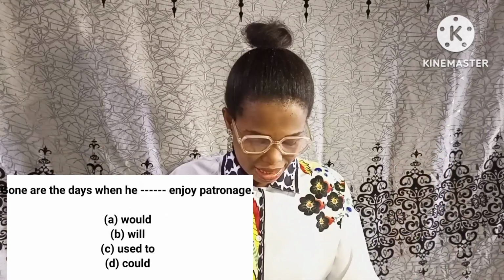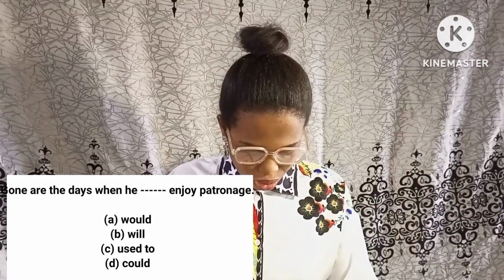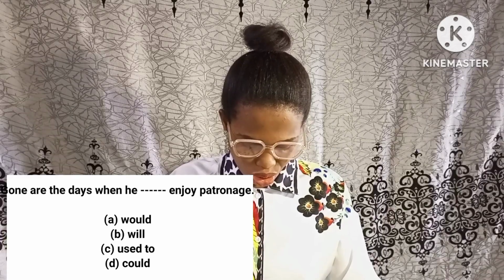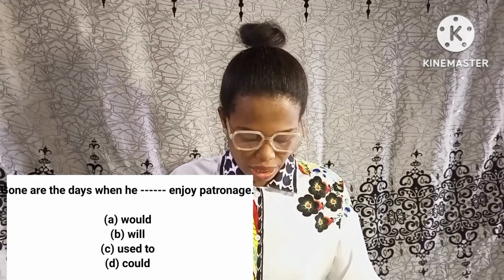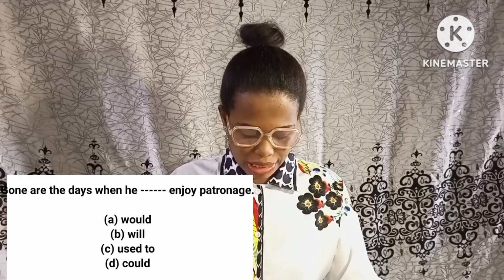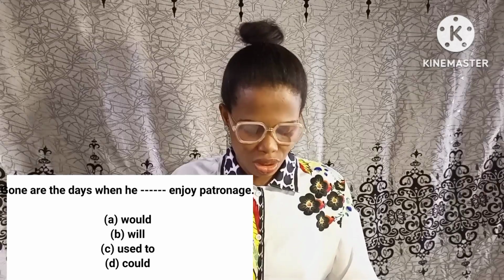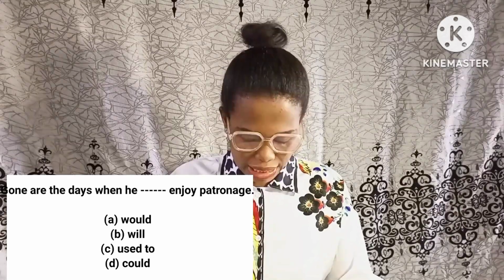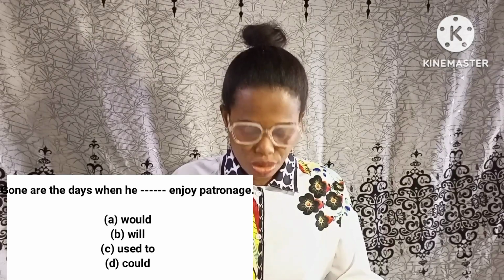Post UTME Past Questions and Answers. Post UTME Online Tutorials.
Watch other Post UTME videos through these links.